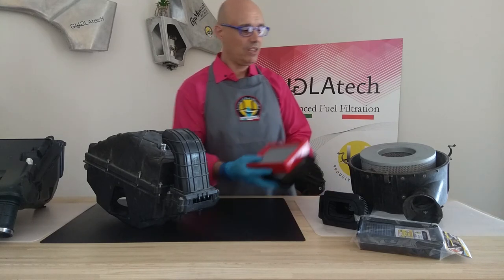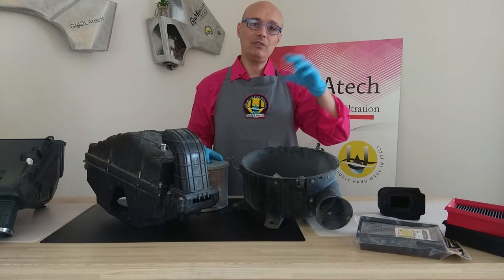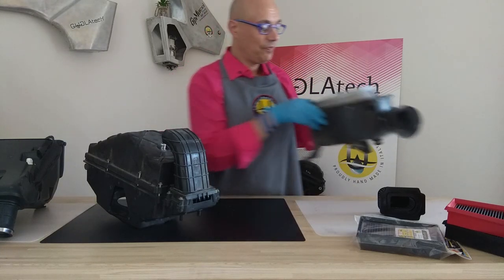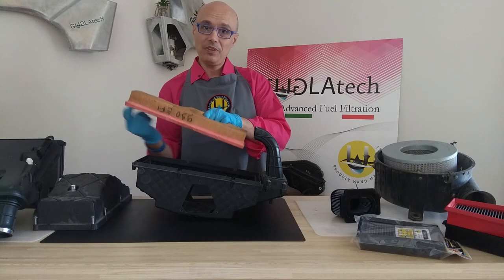KTM 690 Enduro/R/SMR/RFR and Husqvarna 701 Enduro/SM Air Filter RE-Design and RE-Volution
Obsession for Protection, and Obsession for the Best Design to ensure such protection. In easy words and examples, we describe the design revolution and evolution behind the new Guglatech ULTRA4 and SUPER4 Air Filter for the 690 and 701 Super Thumpers. Read more about Guglatech® Technology on our Blog and discover our superior technology and advanced protection Protectyourpassion, and join us on Facebook to become part of the ObsessionforProtection Get in touch with us: Our web Instagram

Read more about Guglatech® Technology on our Blog and discover our superior technology and advanced protection:

Protectyourpassion, and join us on Facebook to become part of the ObsessionforProtection family